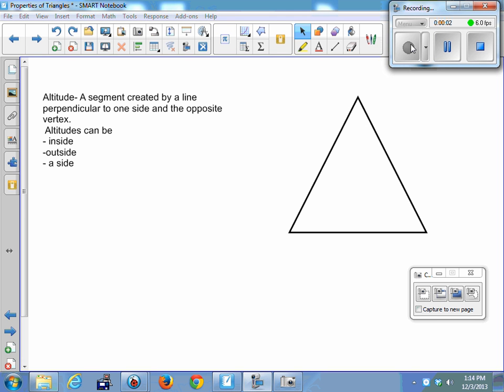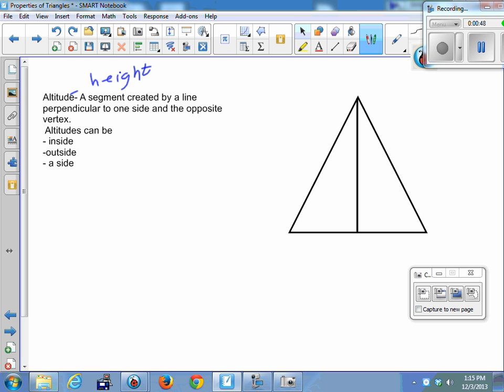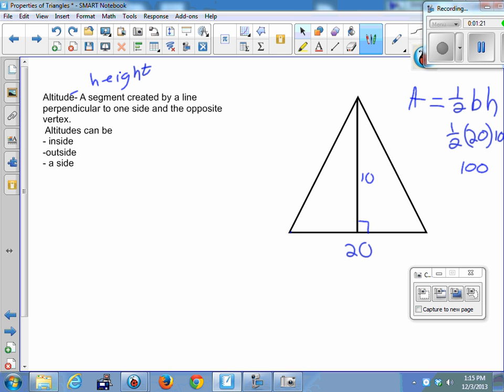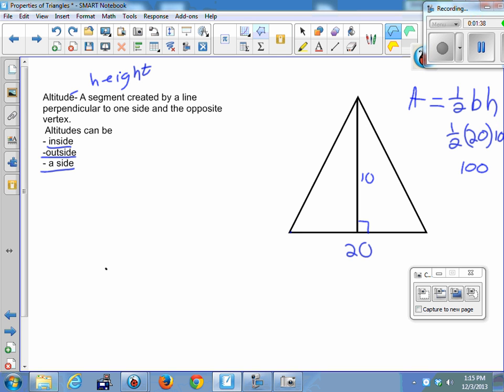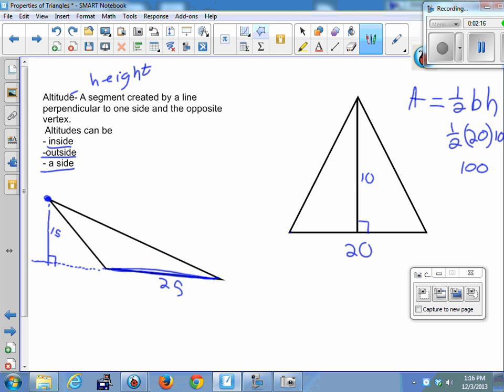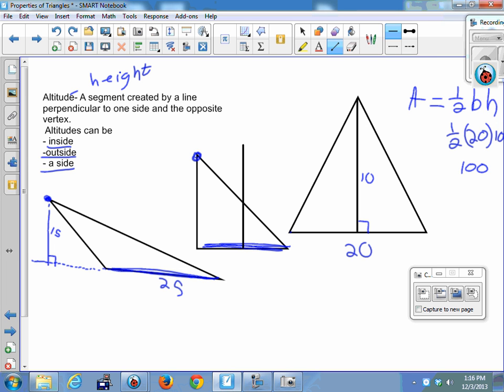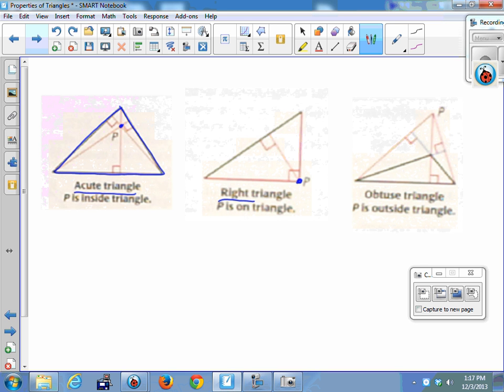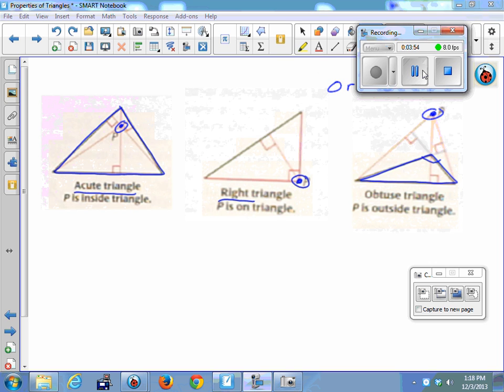Altitudes of a triangle